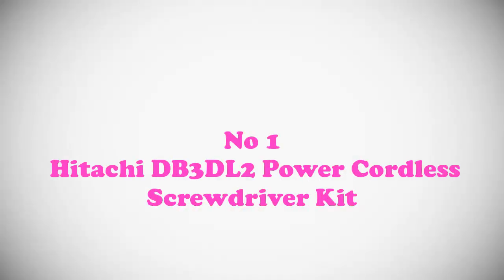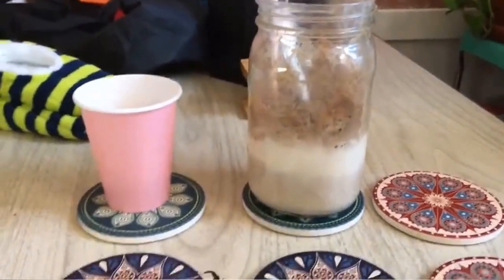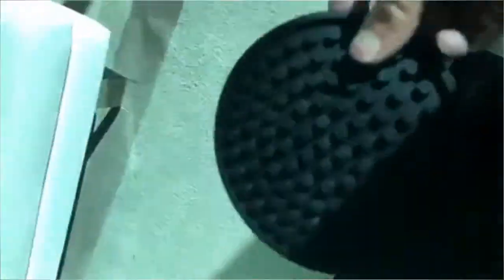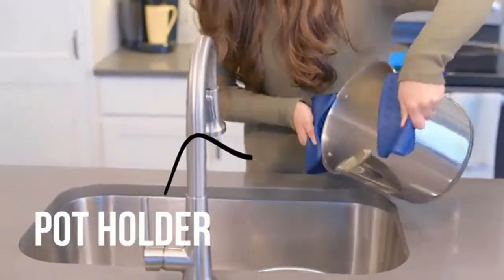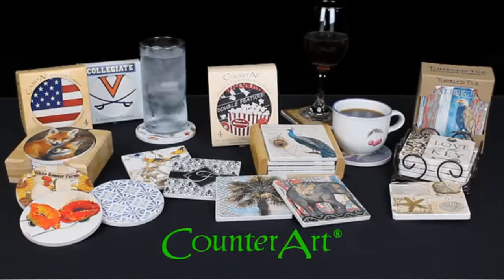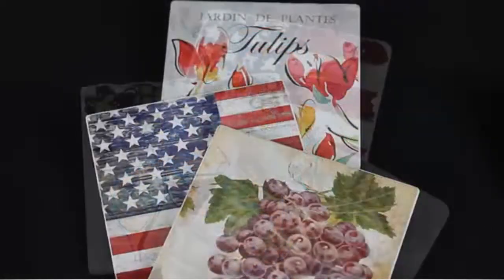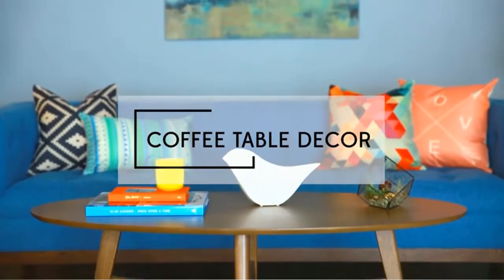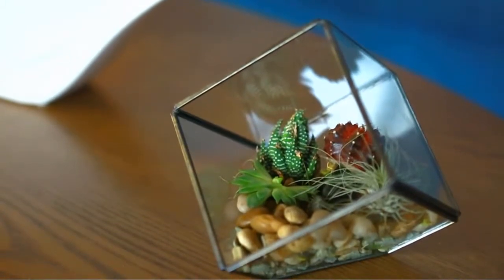Top 5 Best Beverage Coasters in 2022 [Review] - Which One Should You Buy?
Best Beverage Coasters featured in this video:

0:15 #1. Sweese Stone Coaster - Hexagon Absorbent Drink Coaster

1:26 #2. ENKORE Drink Coasters Set of 6 Pack In Holder

1:56 #3. Premium Silicone Trivet Mats/Hot Pads, Pot Holders

2:43 #4. CounterArt Leaf Collage Design Round Absorbent Coasters in Wooden Holder

4:01 #5. Enkore Coasters Set of 6 in Holder